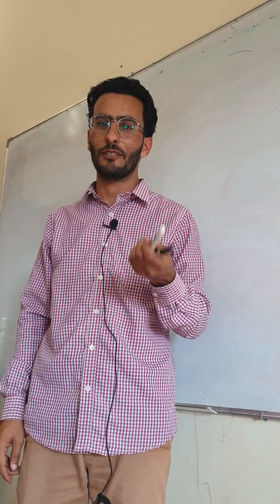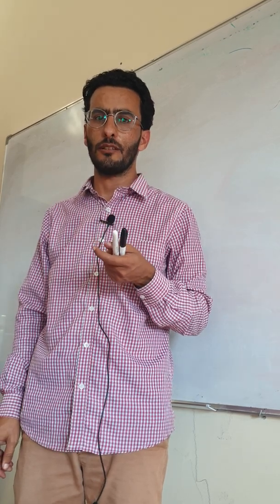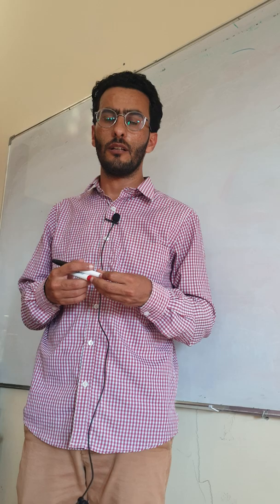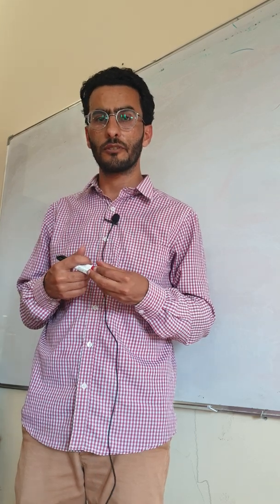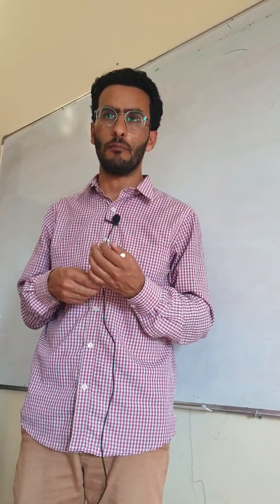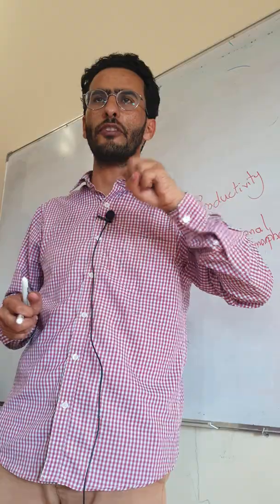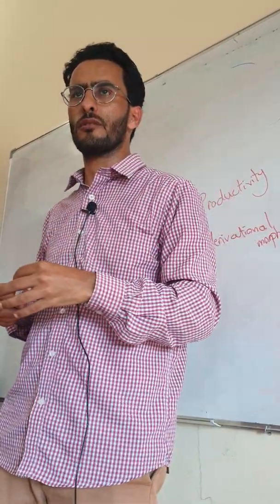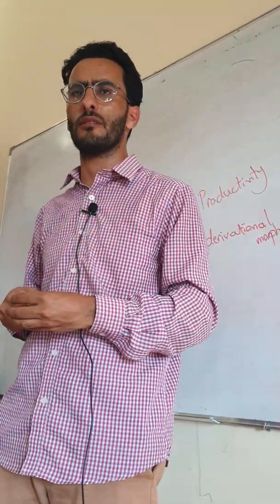Productivity: language property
Productivity as one of the five properties of language